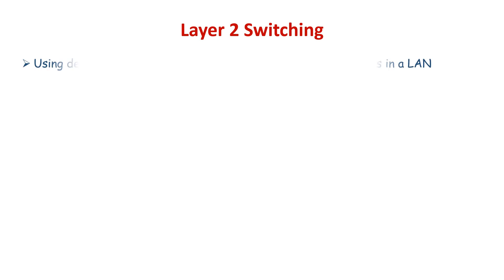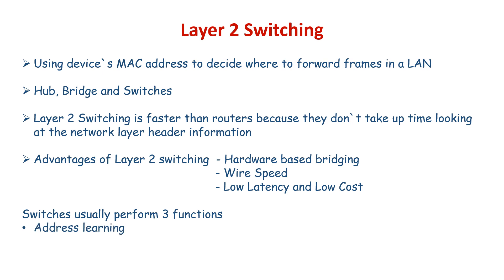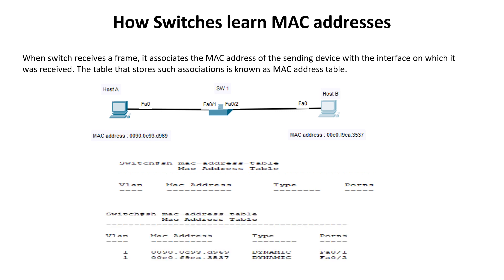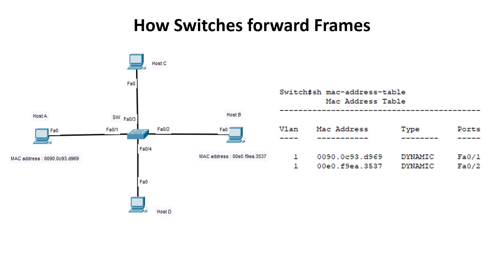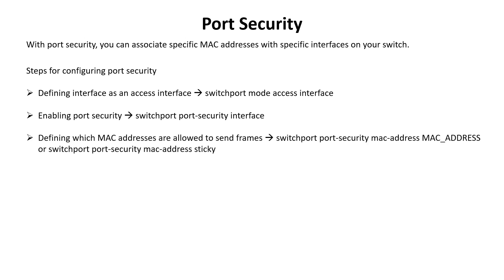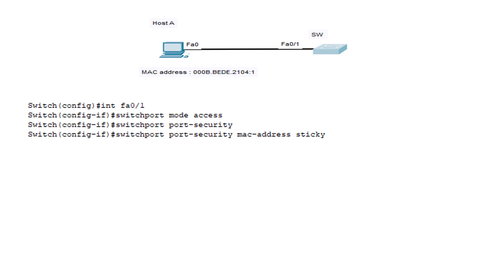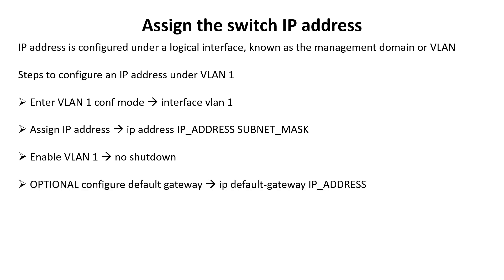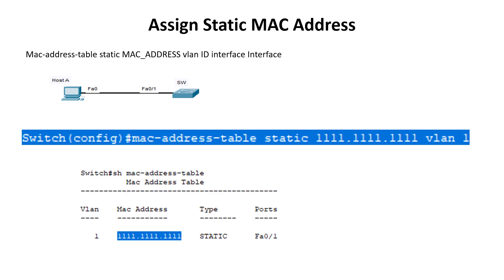Layer 2 Switching | MAC-Address Table | CCNA | Networking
What is Layer 2 Switching ? | How does Switch learn the MAC address and how it stores this in its MAC address table